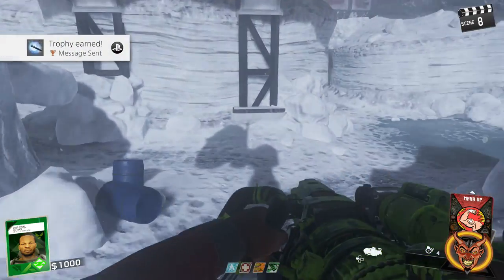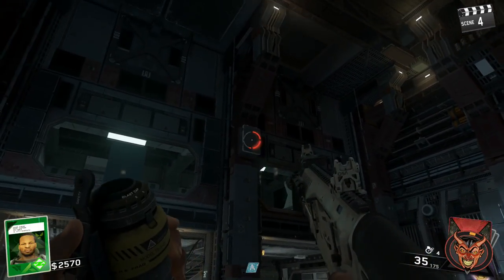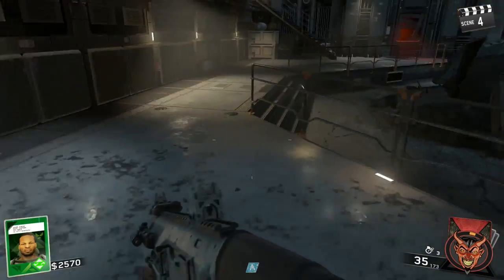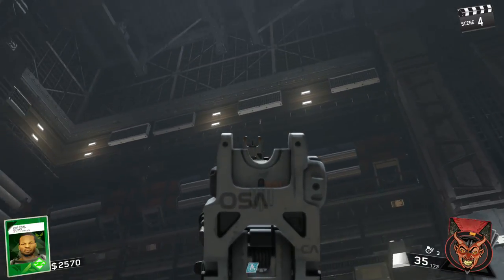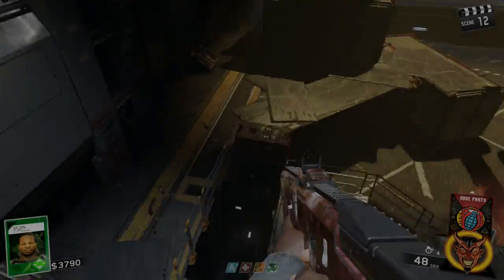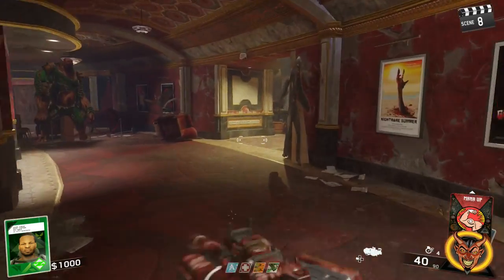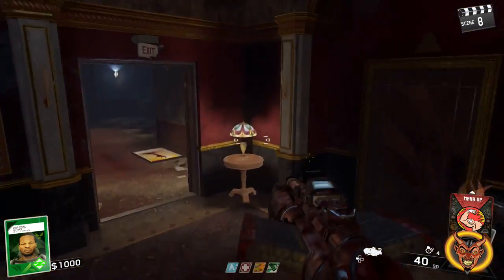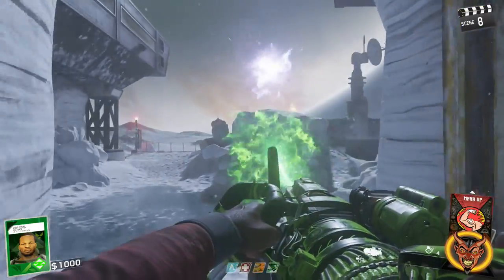THE BEAST FROM BEYOND - MESSAGE SENT ACHIEVEMENT / TROPHY TUTORIAL (Infinite Warfare Zombies)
Infinite Warfare Zombies - How to Unlock Achievement / Trophy Message Sent in The Beast From Beyond.
➥ More The Beast From Beyond Videos:

● Shaolin Shuffle -
●Attack of the Radioactive Thing -

► Video Details:
In this video i show How to Unlock the Achievement / Trophy "Message Sent" in The Beast From Beyond.
In The Beast From Beyond, send the Turnstile back to the past.

Game - Call of Duty: Infinite Warfare
Game Mode - Zombies
DLC - Retribution
Zombies Map - The Beast From Beyond

-MrWilliamThor